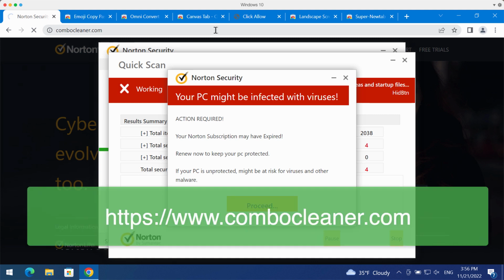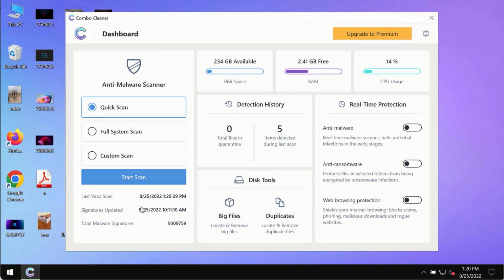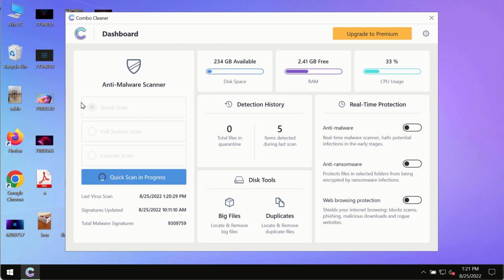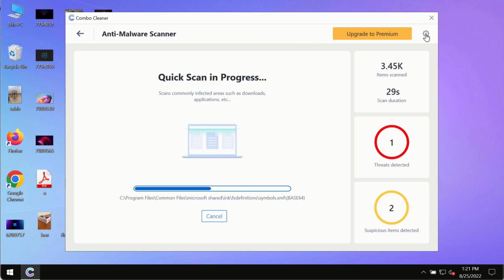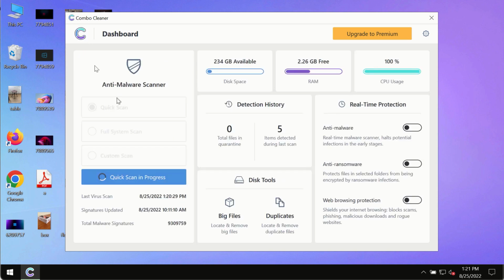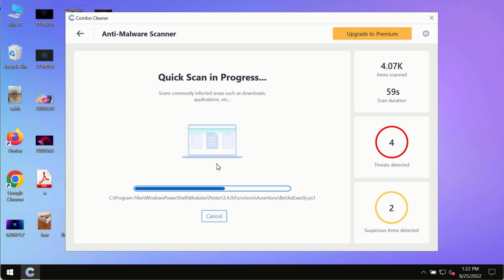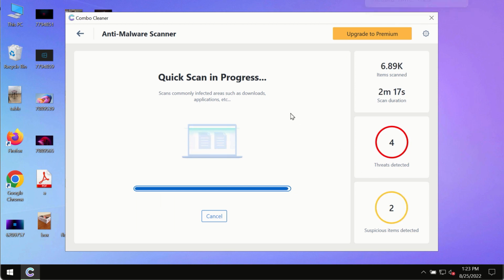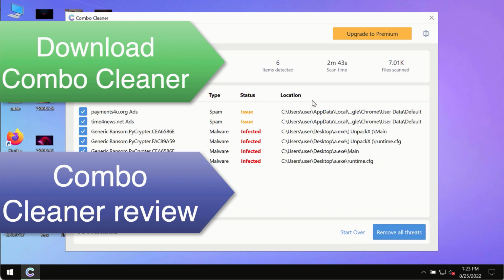Mysecuritydatabase.live online scam (removal guide).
Mysecuritydatabase.live is a new deceptive site. It now attacks Google Chrome and other browsers. It tries to make users scared about the condition of their computers in order to force them into downloading and installing some potentially unwanted applications. Get rid of these ads with Combo Cleaner Antivirus via the official or, optionally, follow the manual recommendations provided in the video on how to fix your browser.